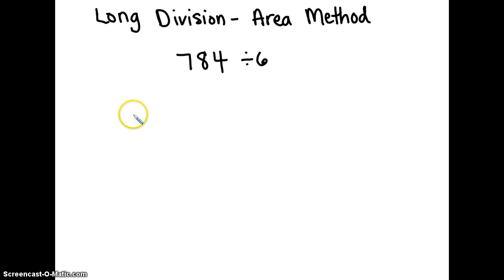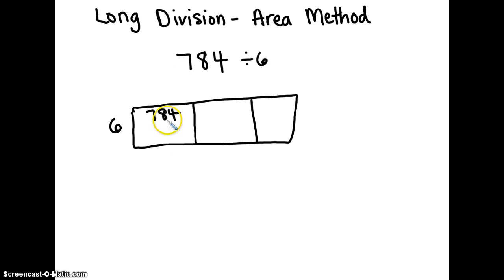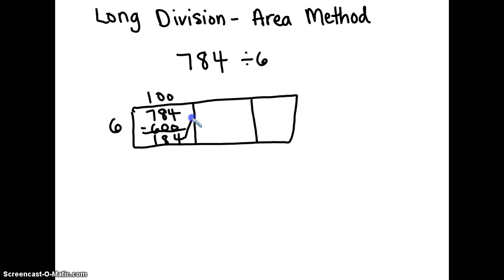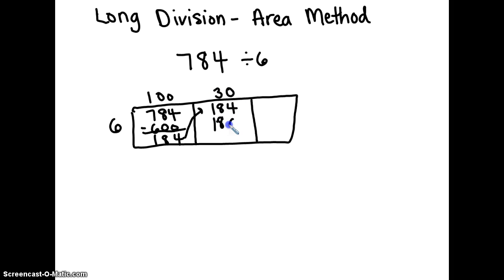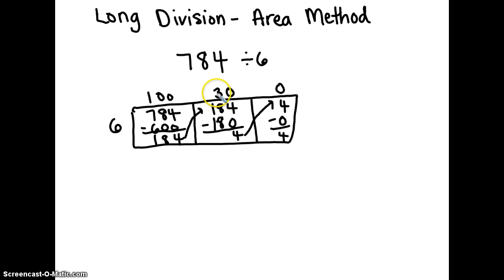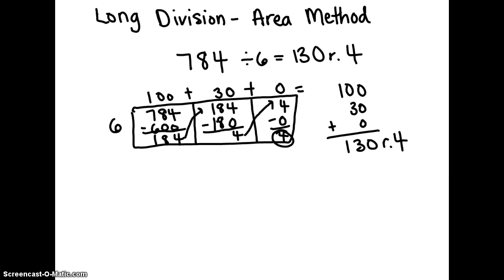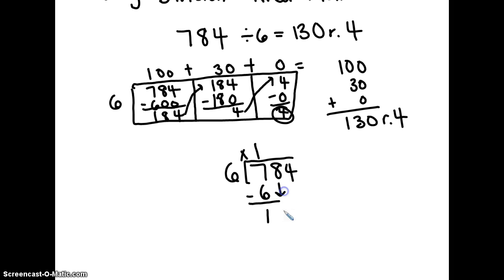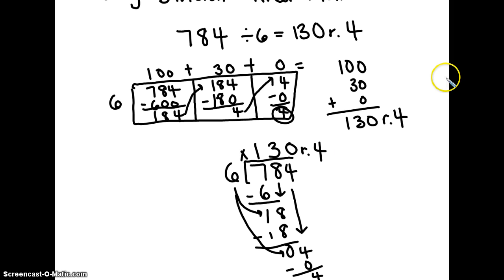Long Division - Area Model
Jiovanni explains how to solve long division problems using the area model